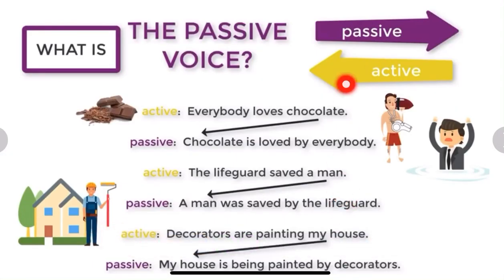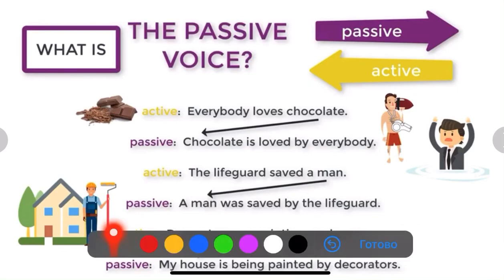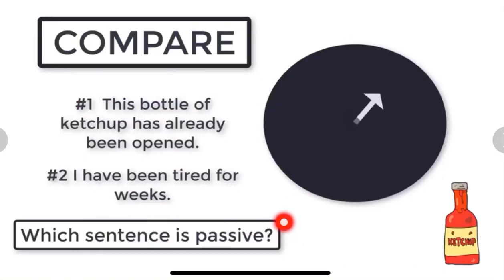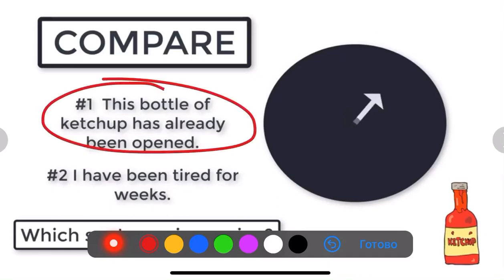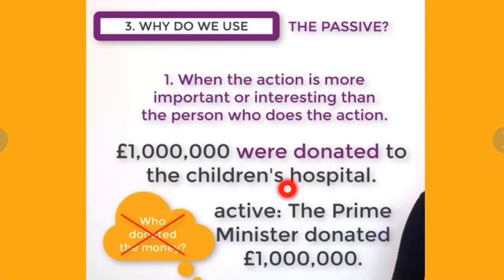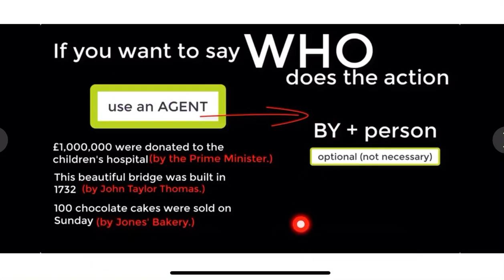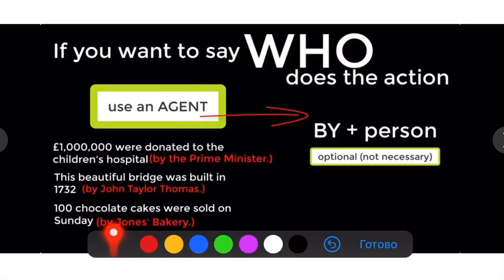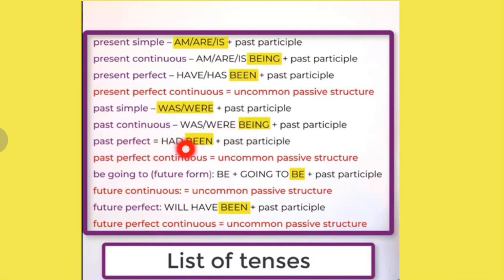PASSIVE VOICE | қазақша